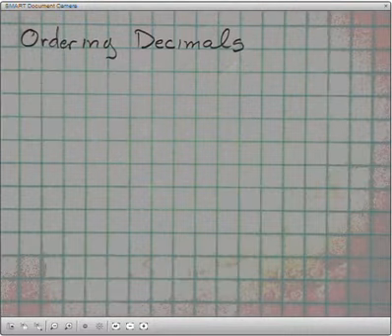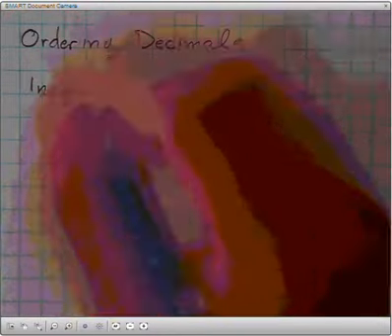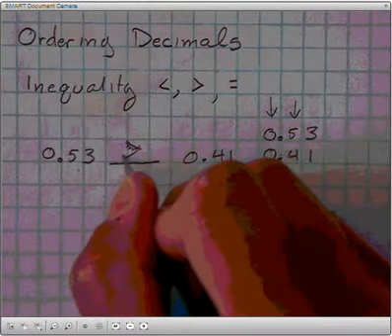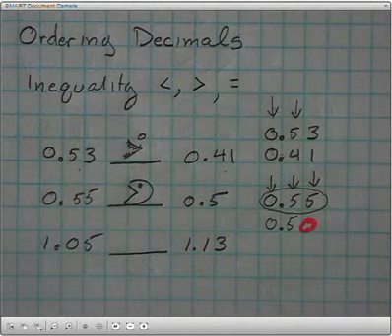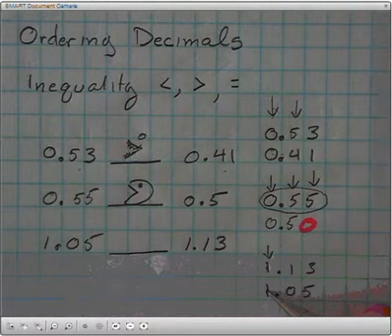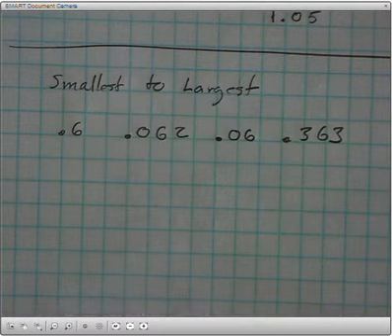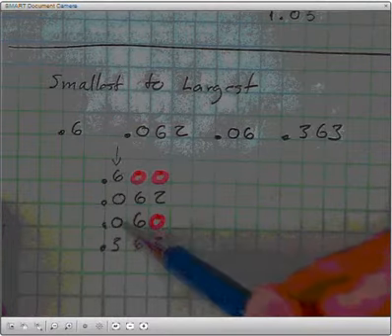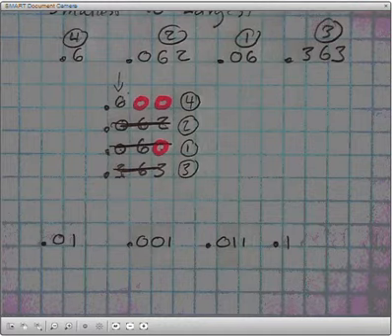Comparing and Ordering Decimals